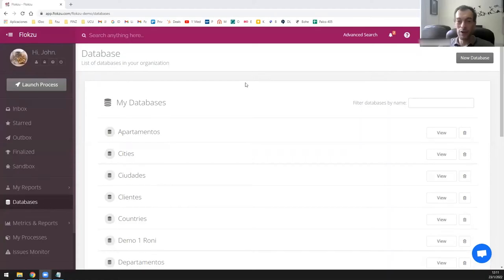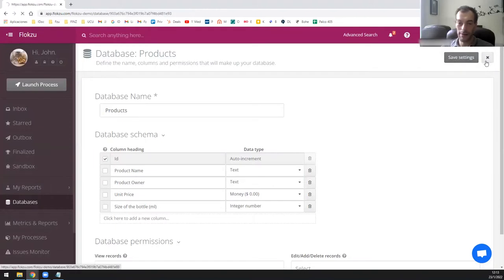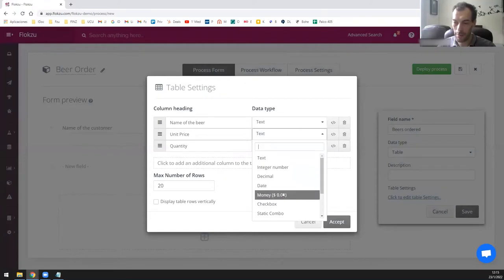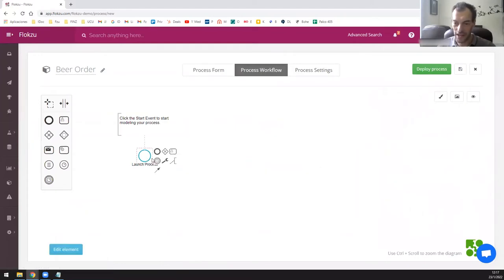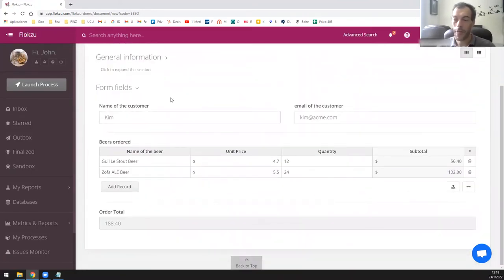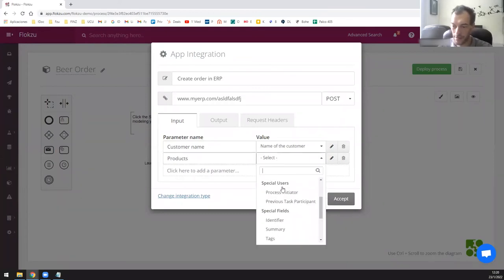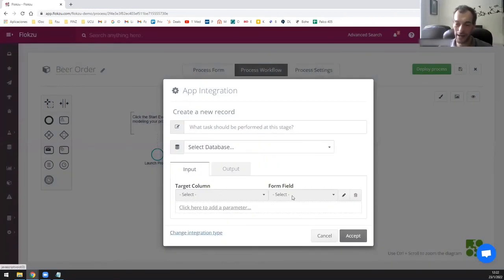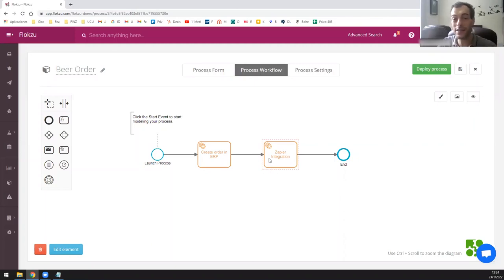Databases and Integration with other Web Apps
Lear here how to use Flokzu's databases and integrations with other web apps.